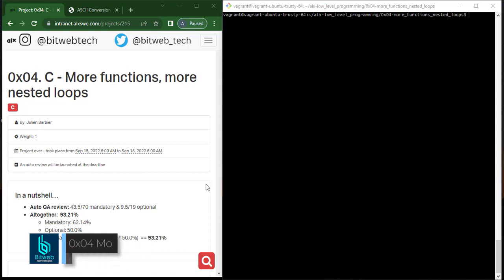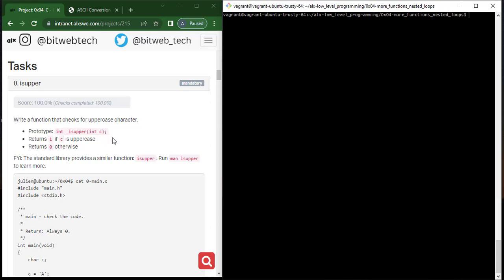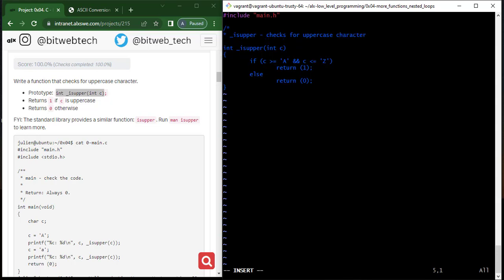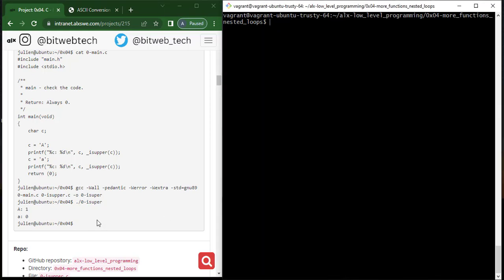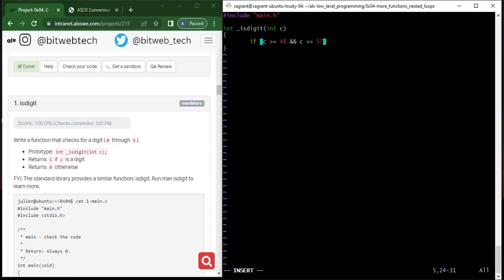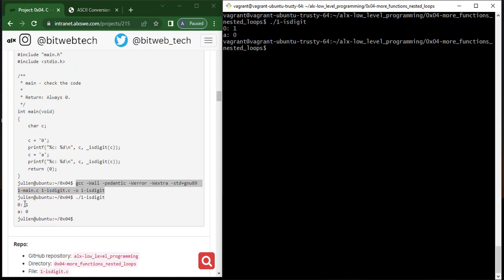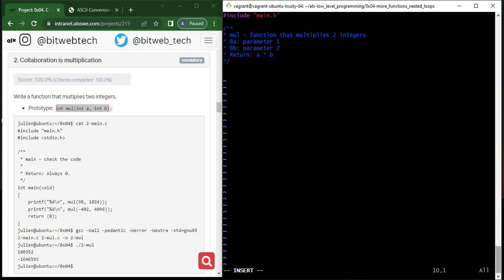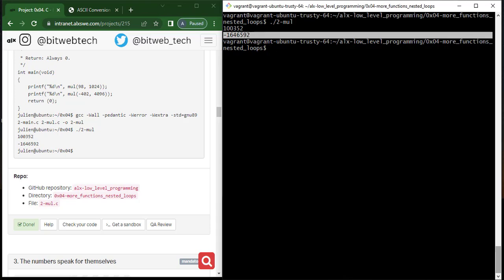0x04. C - More functions, more nested loops (task 0 - task 2)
alx 0x04. C - More functions, more nested loops (task 0 - task 2) project